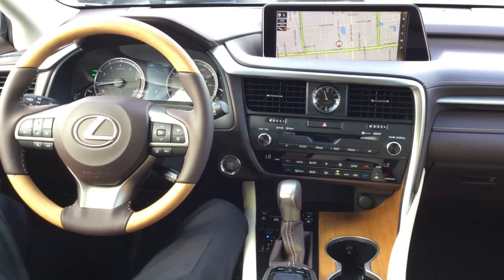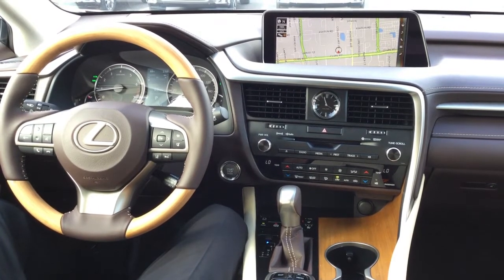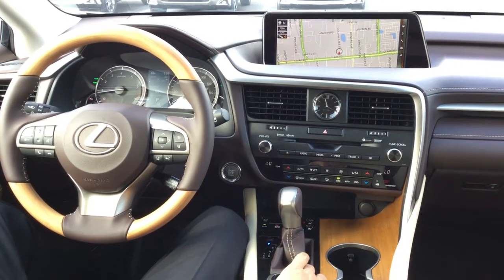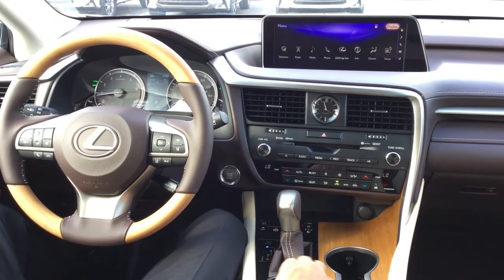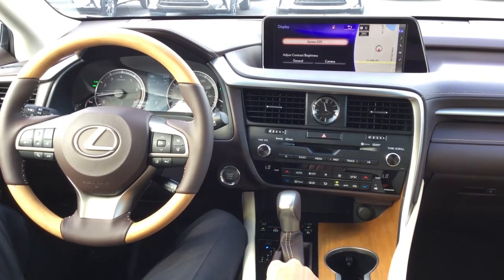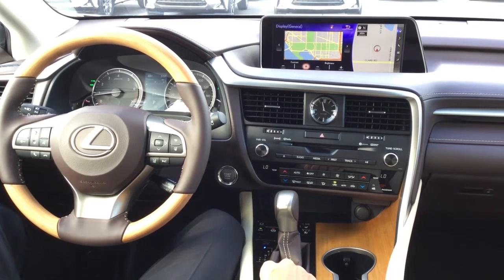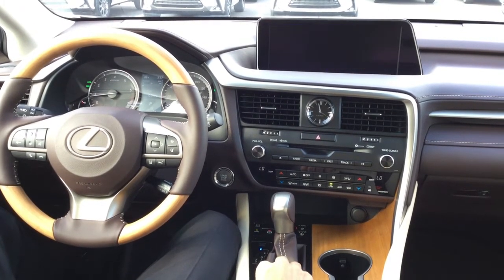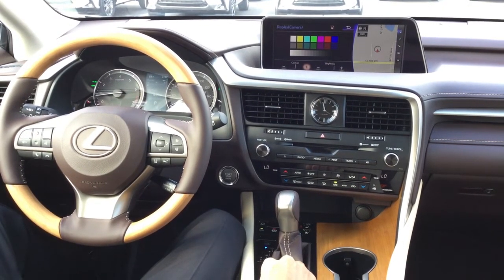HOW TO ADJUST SCREEN BRIGHTNESS 2016 – 2018 RX350